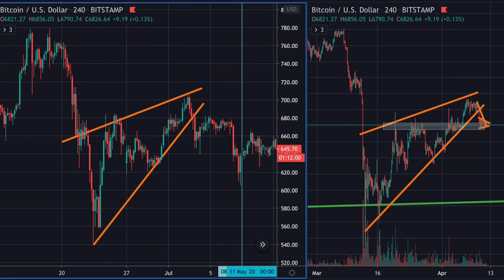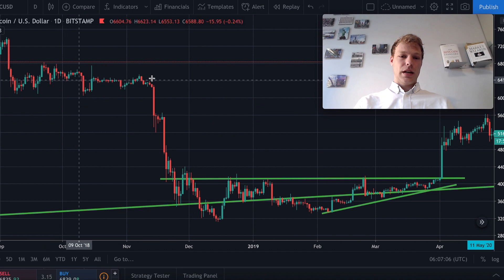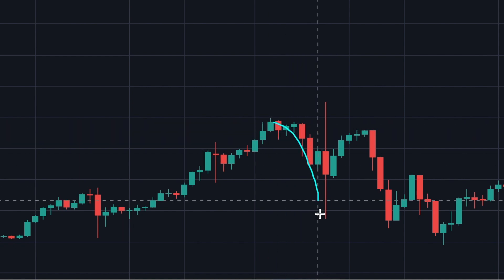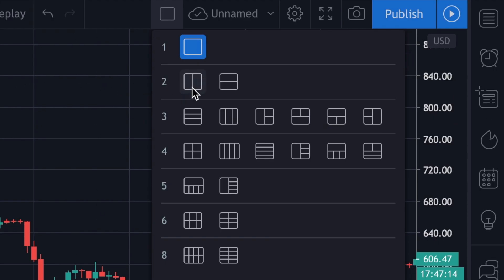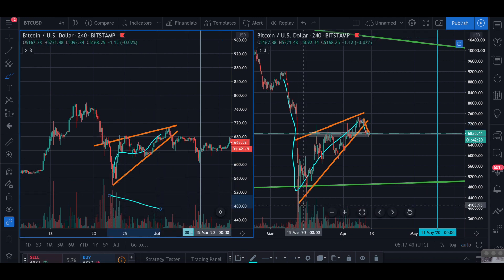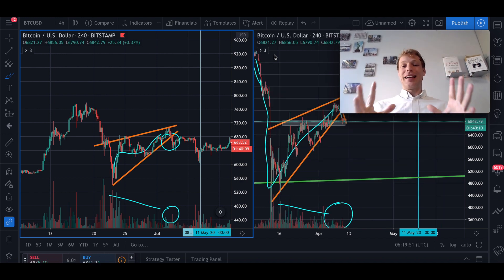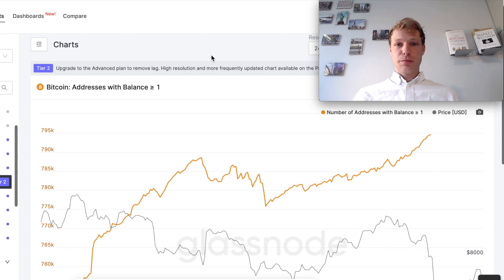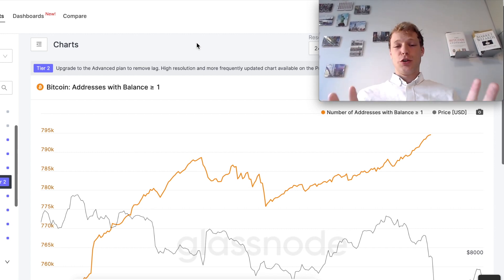MUST WATCH!! WE HAVE SEEN THIS BEFORE!?! PEOPLE ARE ACCUMULATING BITCOIN!!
🙏If you would like to support me and the channel you could do that with giving this video a THUMBS UP! 🙏

Bitcoin will be the new store of value and crypto will be the new technology evolution and I want to be a part of that trough this channel. I will be sharing my ideas about the future of Bitcoin, cryptocurrencies and the markets.

To be clear, I'm only recommending products and services that I trust and use myself.